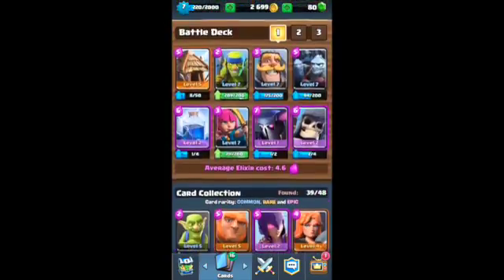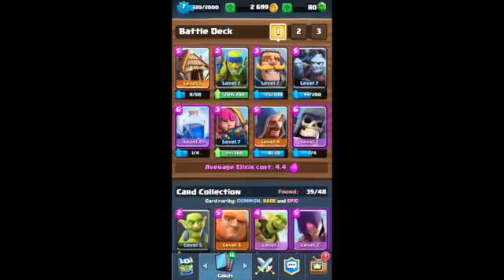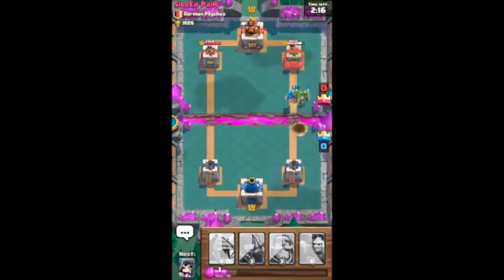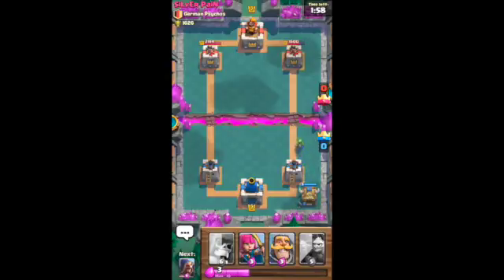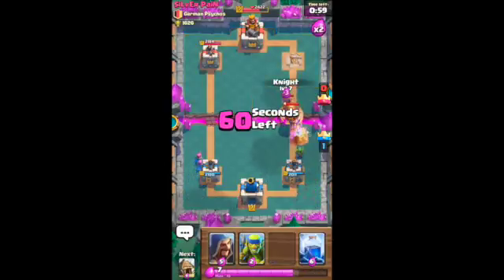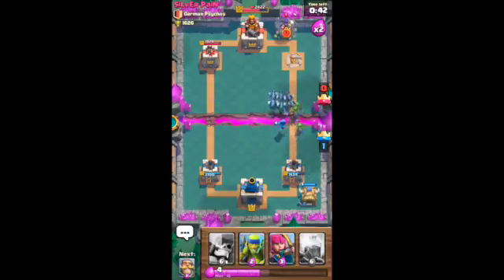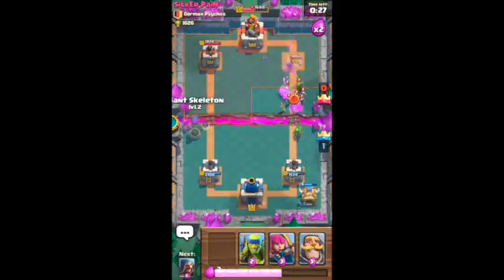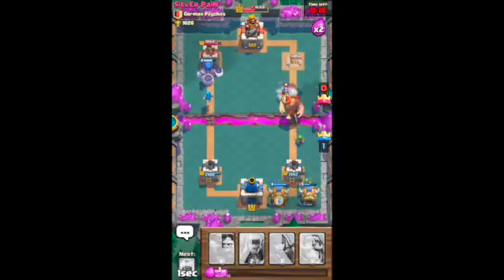Orcrist Daily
Daily booster of Clash Royale!